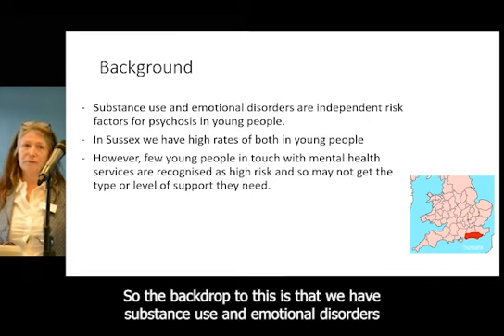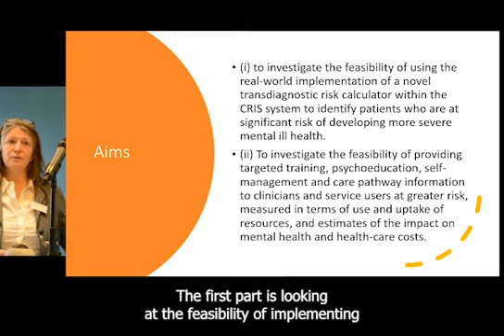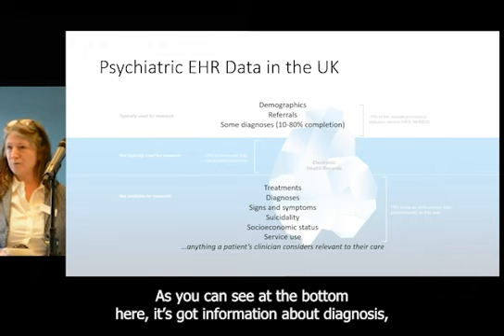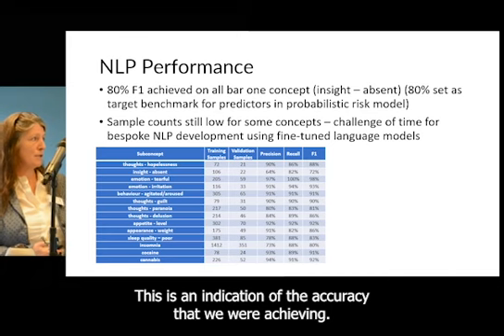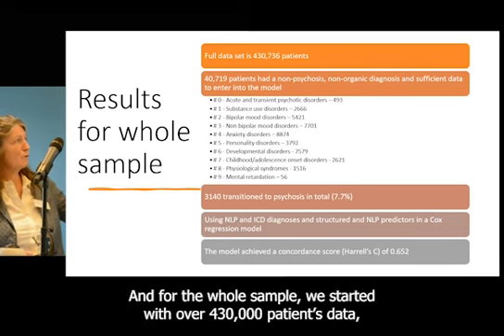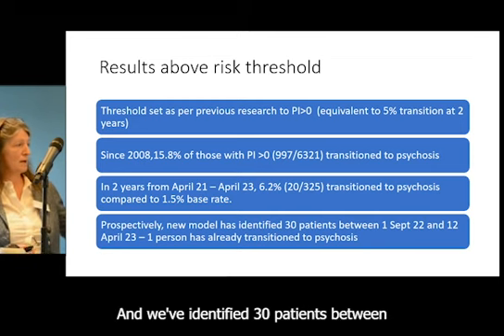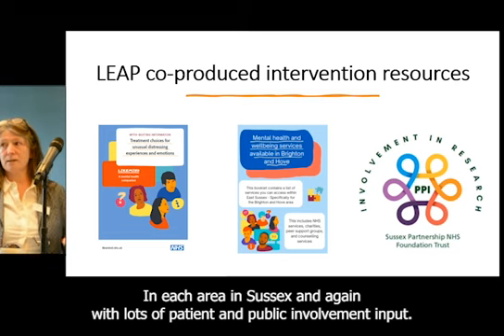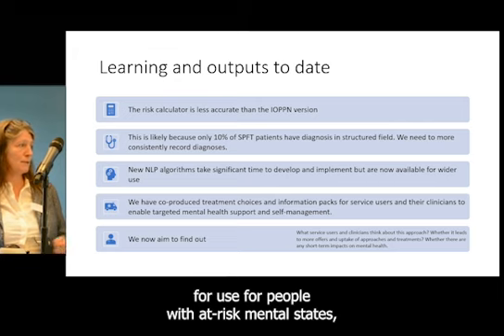Kathy Greenwood - HRP Conference 2023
Kathy Greenwood gives a talk titled 'Implementing a psychosis risk calculator from clinical records in Sussex'.

This video is part of the Health Research Partnership Conference 2023.